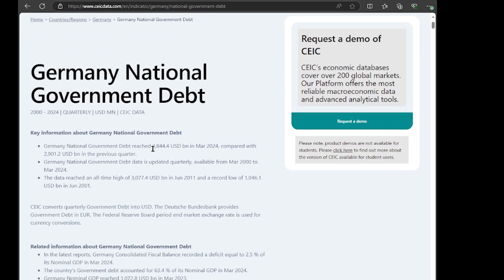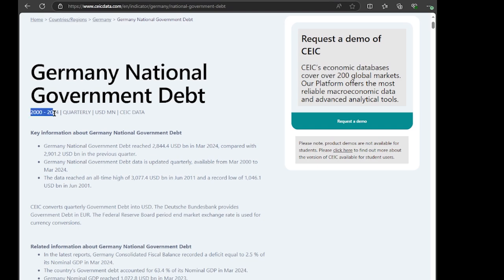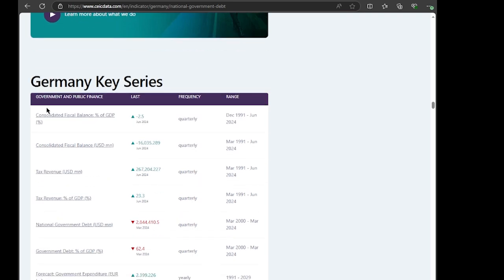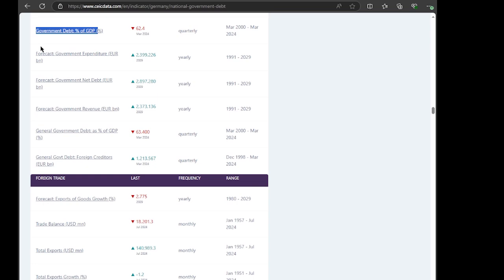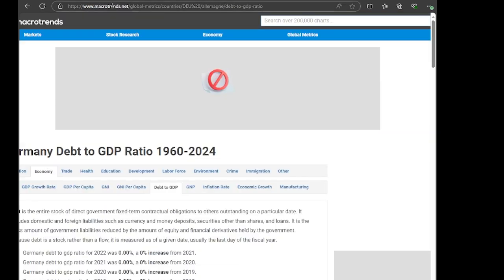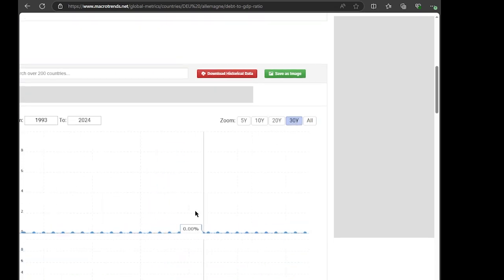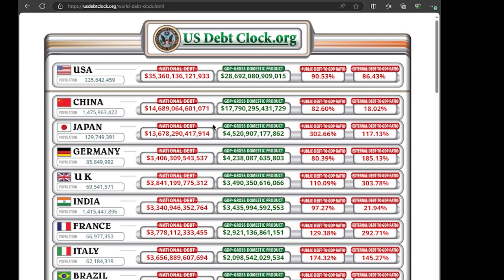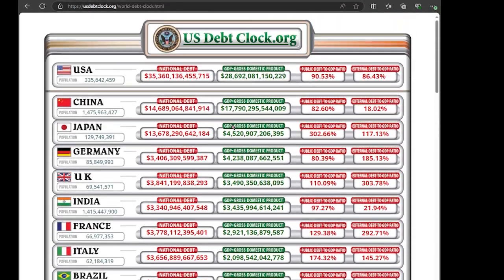How To Check Germany National Debt (2025)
In todays tutorial I will show you how to check the country Germany's national debt online completely for free!

👉🏼More Tutorials (Playlist)treamline your content creation and make videos effortlessly check out the AE Juice Lifetime Bundle.